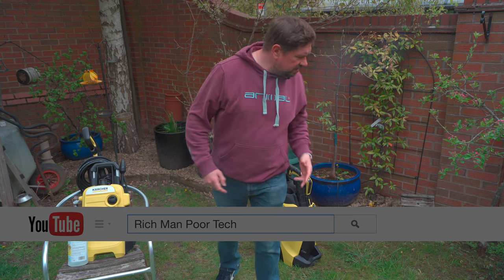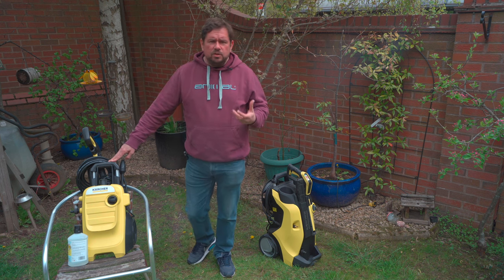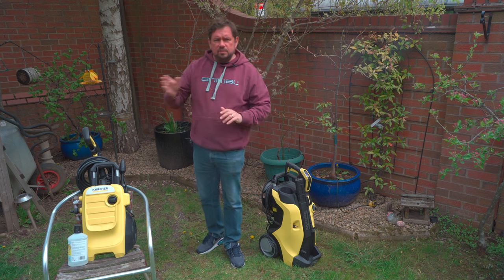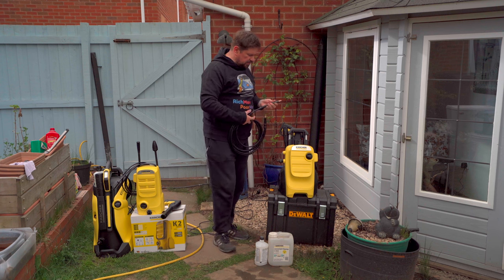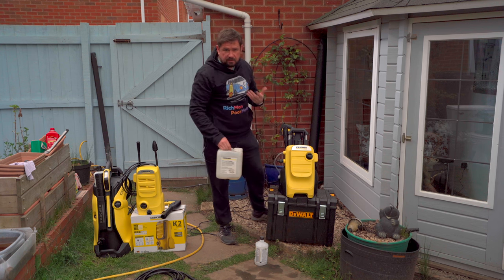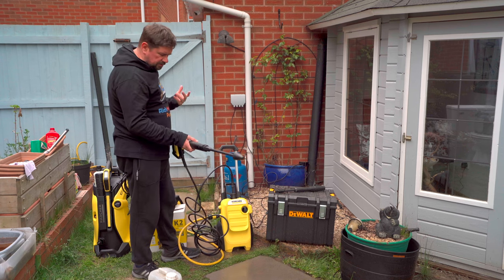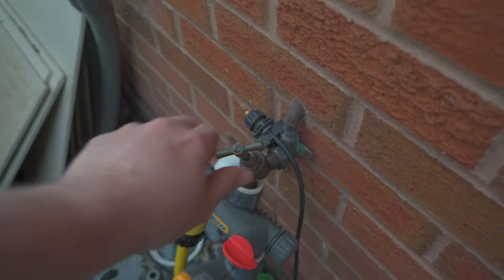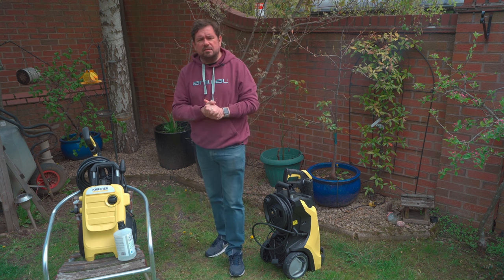Karcher K4 Review. Is it Karcher’s Best Pressure Washer ?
Karcher K4, Is it Karcher's best pressure washer?, i will tell you the difference between the Karcher K4 vs the Karcher K3 vs the Karcher K5, and why i think it is Karcher's best pressure washer, why you should buy the Karcher k4 over the karcher k3, and what the difference between karcher K4 compact to the Karcher K4 power control and home premium models. so if your looking for a review and demonstration of the karcher K4 against other Karcher pressure washers like the karcher k5 or K3 then this is the video for you

Compact versions
Karcher K2 compact
AS SHOWN
Karcher K4 compact
Karcher K5 compact
Karcher K7 compact

Power Control
Karcher K3 Power control
Karcher K4 Power control
Karcher K5 Power control

Premium full control
Karcher K4 premium control
Karcher K5 Premium control

AS SHOWN
Karcher K7 Premium control